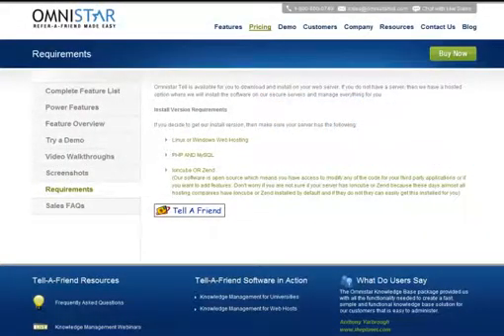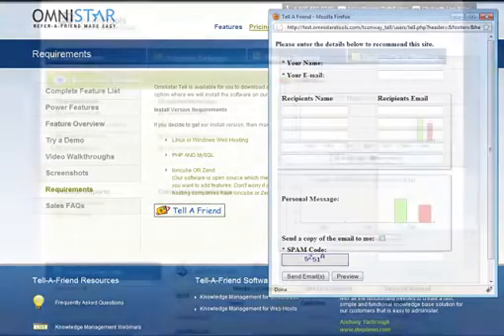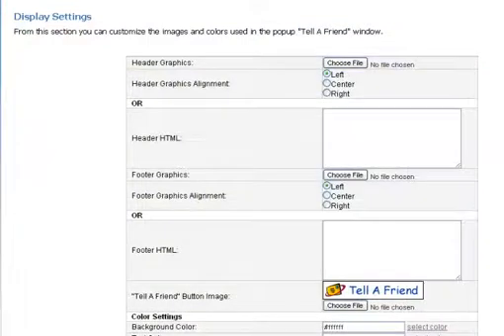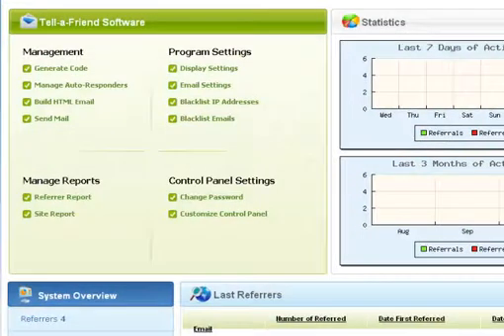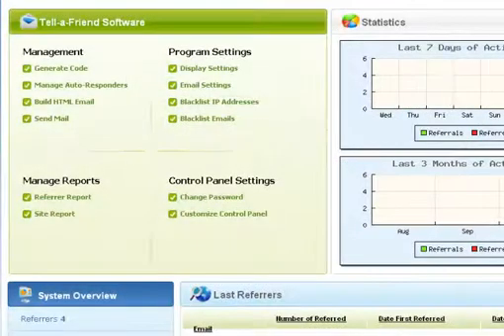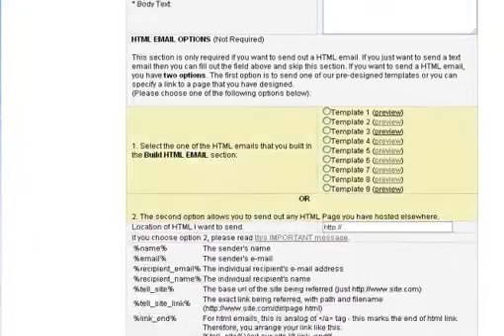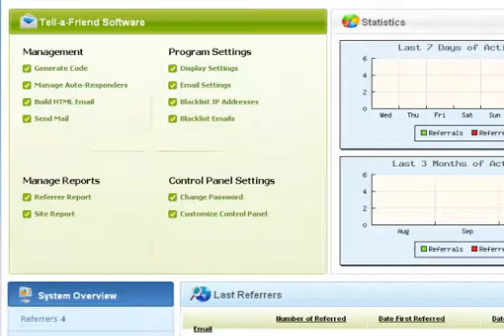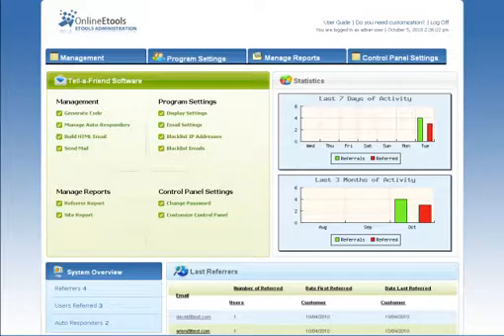Affiliate Software - Free Bonus Tell-A-Friend Software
- In this video, see an overview of the Omnistar Tell software, which comes as a free bonus with Omnistar Affiliate Software. Omnistar Affiliate Software is the leader in providing affiliate solutions to thousands of businesses looking to start their own affiliate program. Affiliate software is the easiest way to grow your business without a lot of up front money.